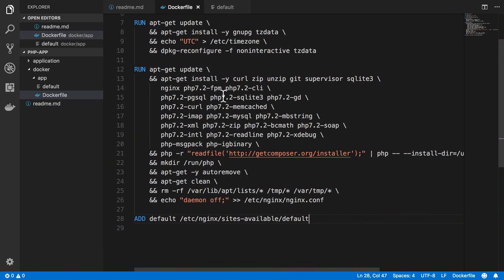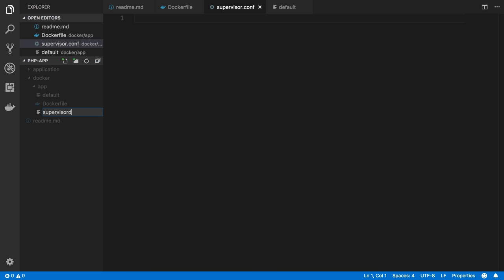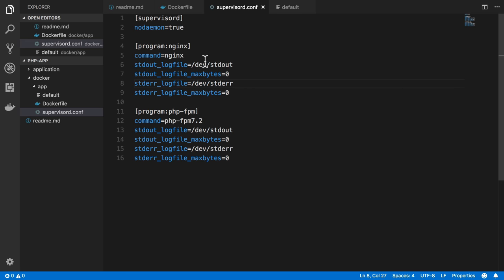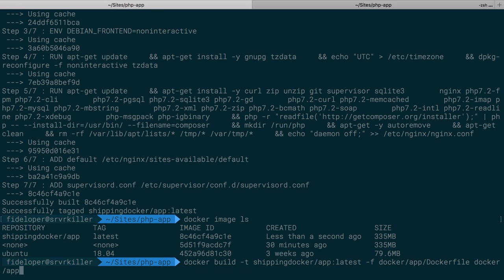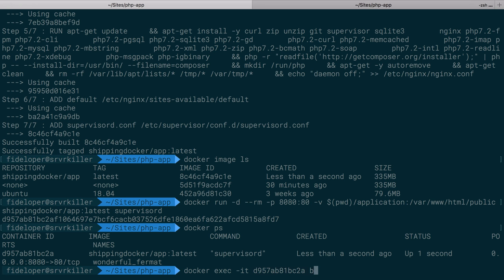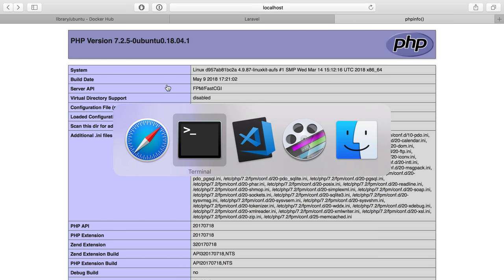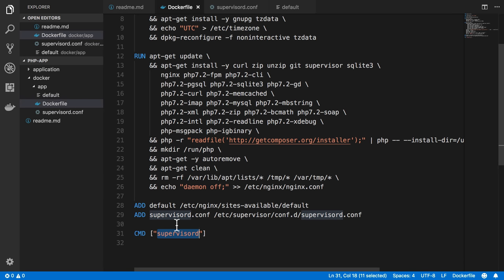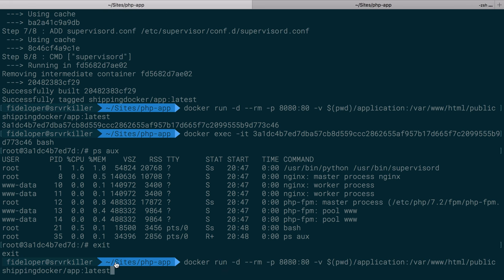Running Multiple Processes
We need to get both PHP and Nginx running on this container at the same time. We'll use Supervisord to do that.